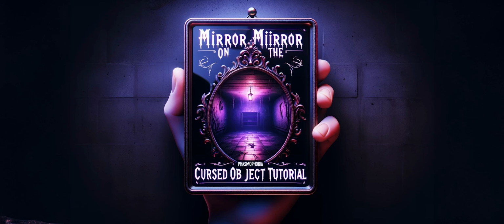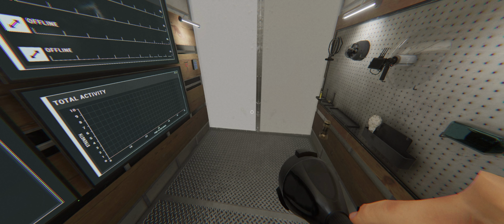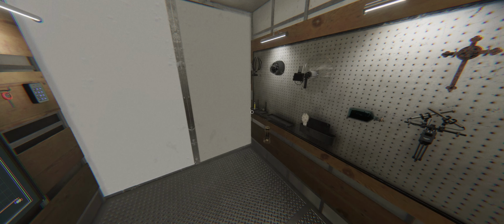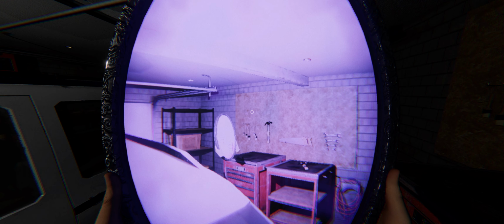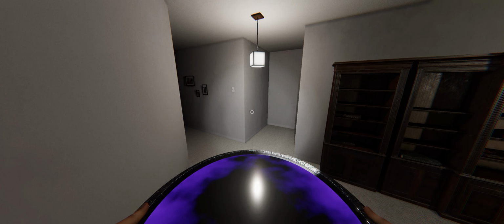Curse object tutorial, Mirror Mirror on the wall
Curse object tutorial, Mirror Mirror on the wall.  learn how to successfully use the mirror and not get caught by the ghost